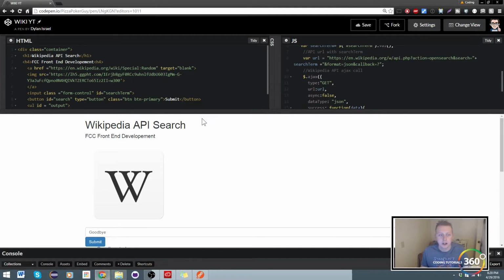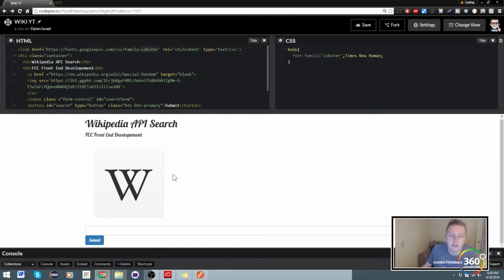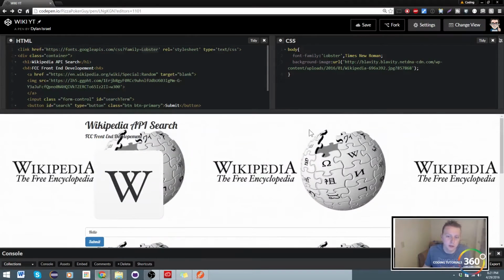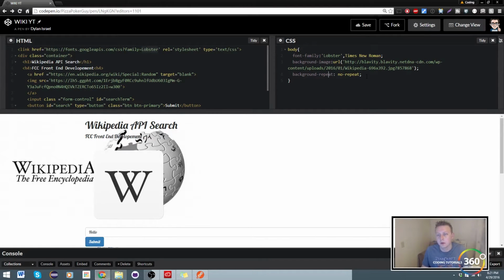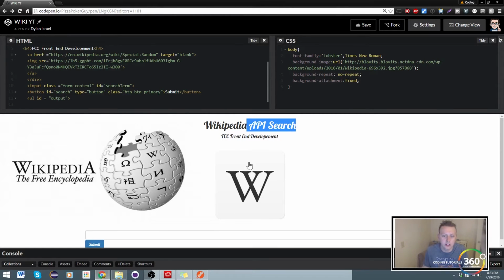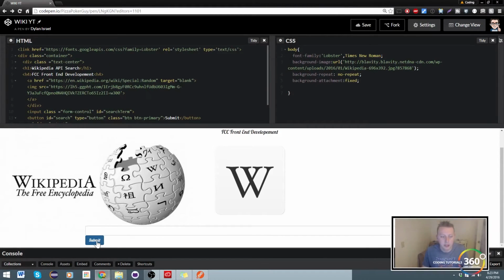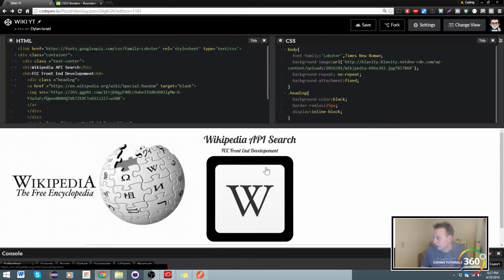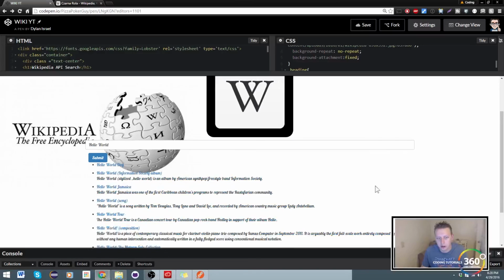Build a Wikipedia Viewer Part 4: Free Code Camp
Brief video going over Build a Wikipedia Viewer Part 4: Free Code Camp FreeCodeCamp.com.